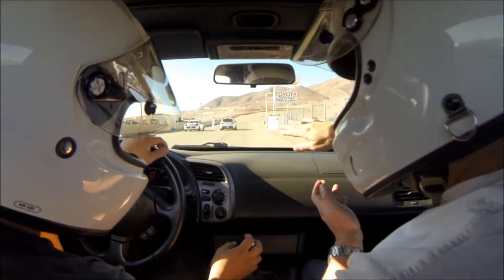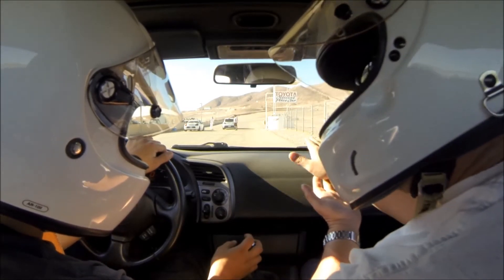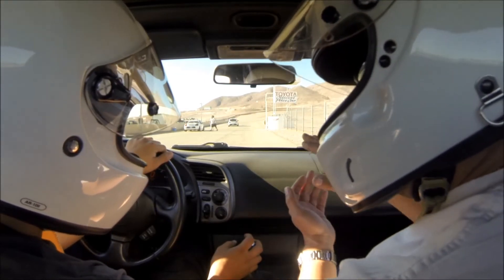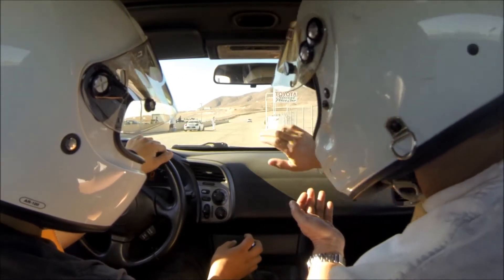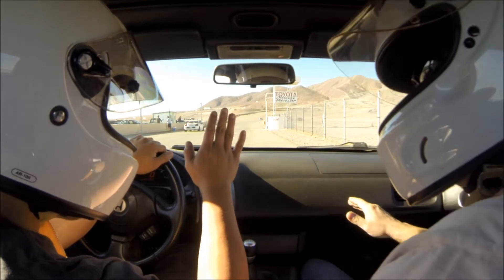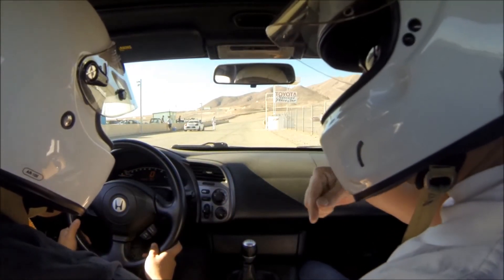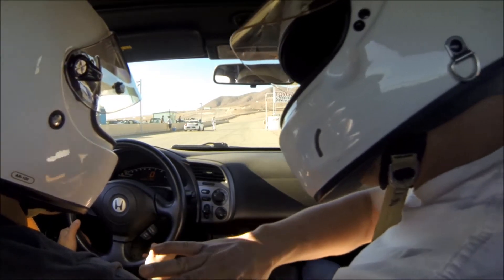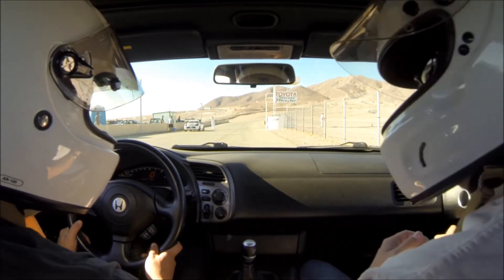S2000 Streets of Willow 3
Messing around with different camera angles.

11/30/13 Extremespeed event
FotD: 1:34
AP1 with 205/225 Hankook V12s
Planning on getting RS3s in the near future. Hoping to get down to 1:32.